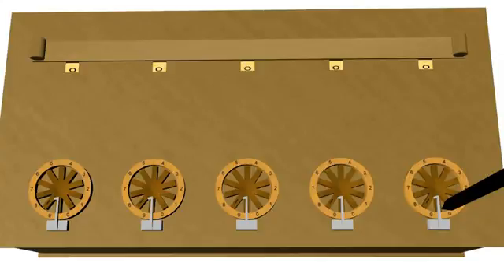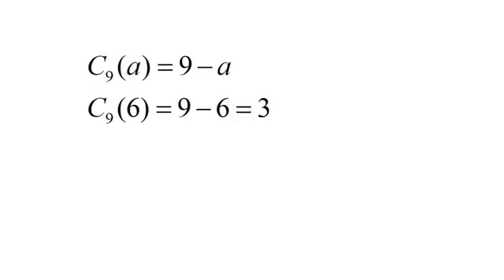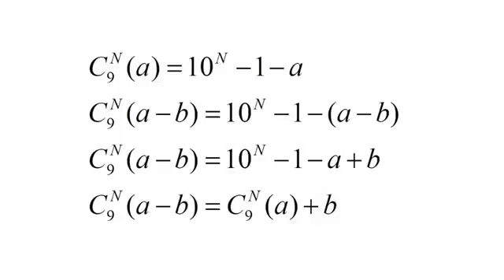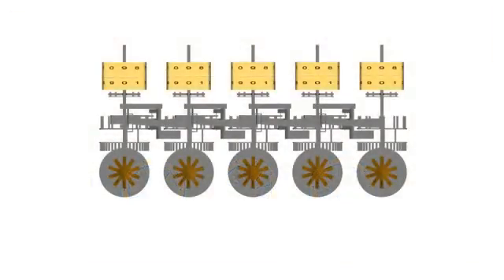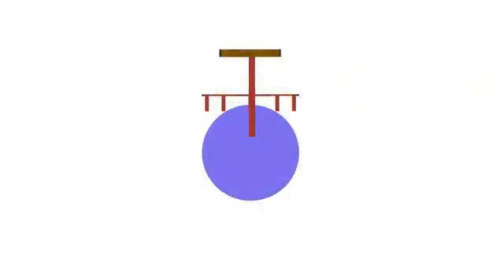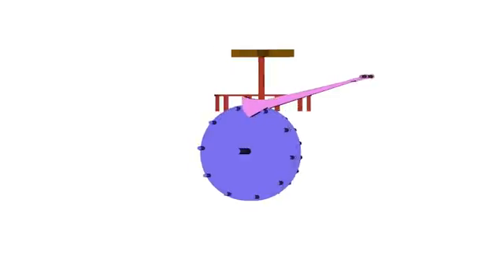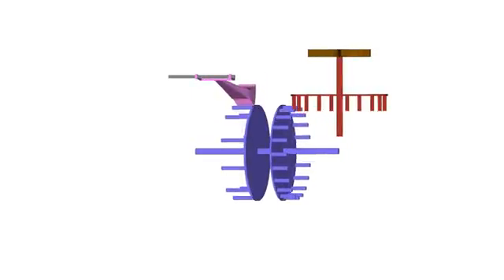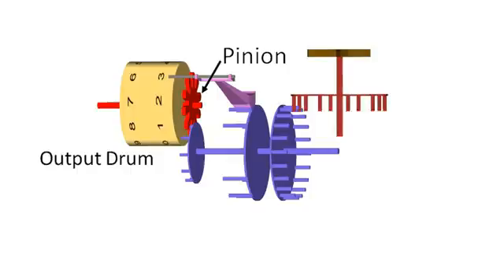5 How the Pascaline Works